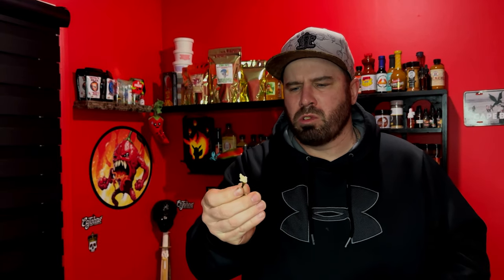White Moruga Scorpion | 1.2 To 1.9 Million SHU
Reviewing a White Moruga Scorpion